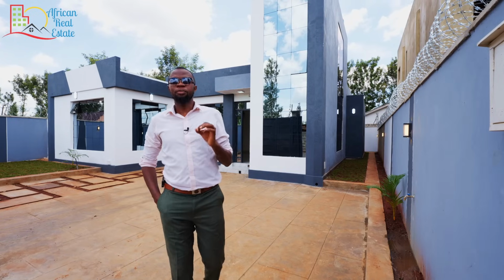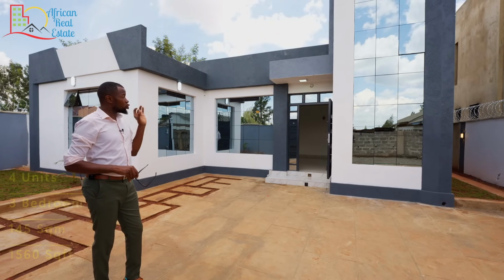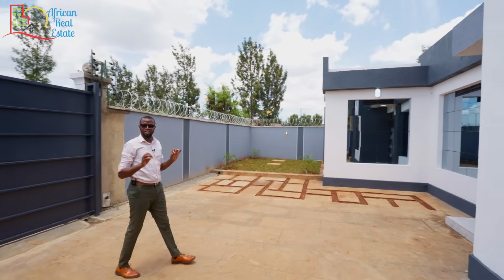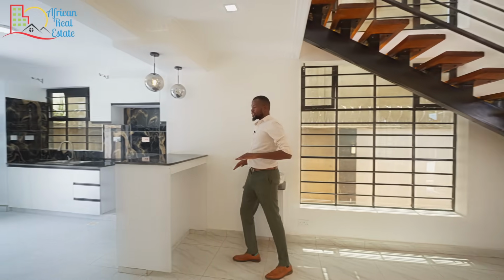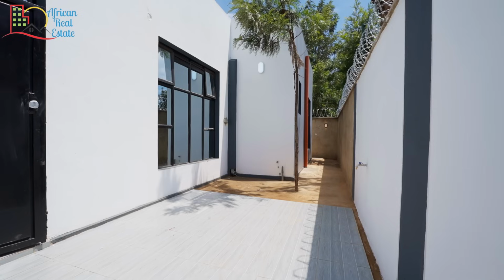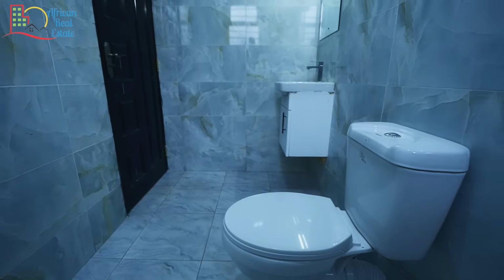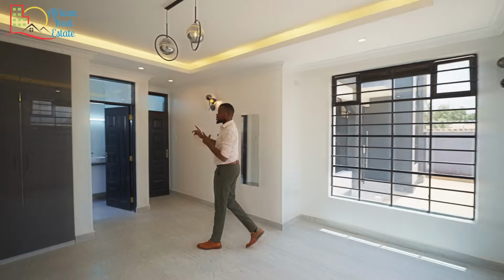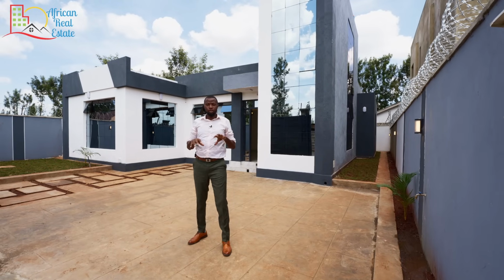A Contemporary Home Of The YEAR!!!!!- (Very affordable & classy)-| EPIC TOUR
The Price is Ksh. 9.0 Million for Cash Buyers

These 3br Homes are located in Ruiru Mugutha Kiambu county.
These bungalows are  2.8 km from the Thika superhighway along Mugutha road
These bungalows are in a gated estate of only 4 units and the estate is 700m from the tarmac

Each bungalow is built on a 50*70 lot
The homes are newly built and all documents are intact.
The finishes are high quality and the home is built 600m from Mugutha police station.
All Social amenities are within a walking distance

The developer is doing a new phase very close to the tarmac
3 BR on 40*70 are going for KSH. 10.5M

Salient Features:

-Razor wire
-Perimeter wall
-24hrs security
-Paved roads
-5000 underground storage
-Internet ready

PAYMENTS PLANS
Cash
20% deposit balance in 30 Days

Mortgage
10% deposit & mortgage to mature in 60 days

FOR $$ SUPPORT TO THE CHANNEL

PLEASE NOTE!
All the money contributed will go to the production and improvement of the quality of our videos.